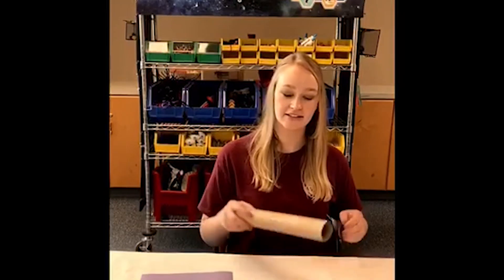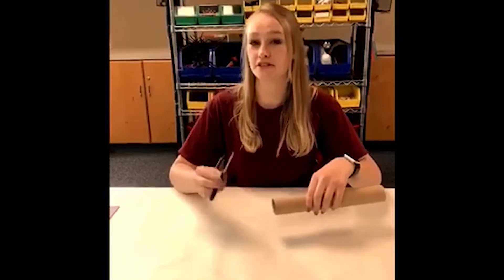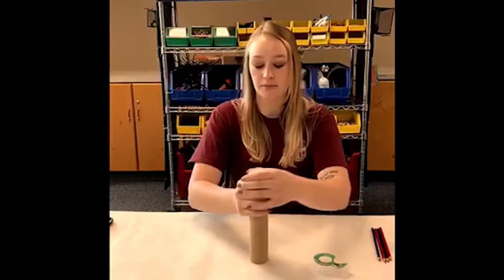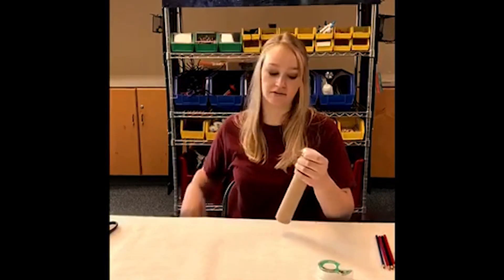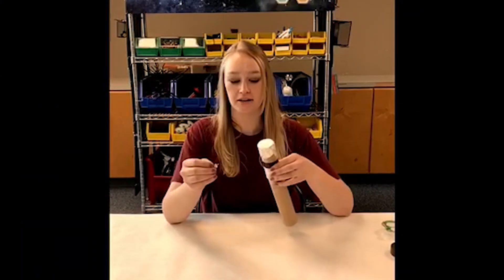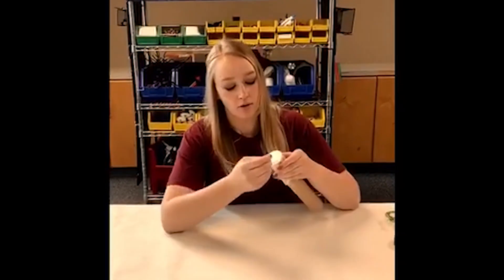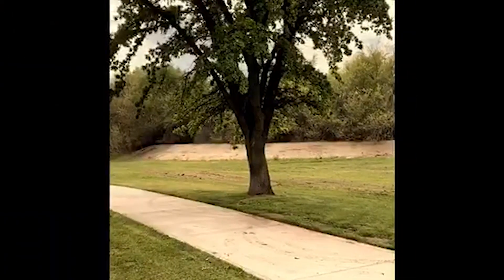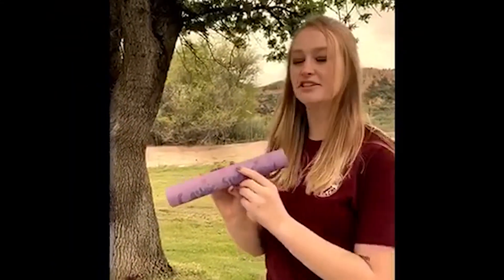DIY Camera Obscura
Learn how to make a camera obscura aka "pinhole camera" with these step-by-step instructions from LACOUNTYPARKS' award-winning ESTEAM program. Follow @lacountyparks on Youtube for more ParksFromHome classes.